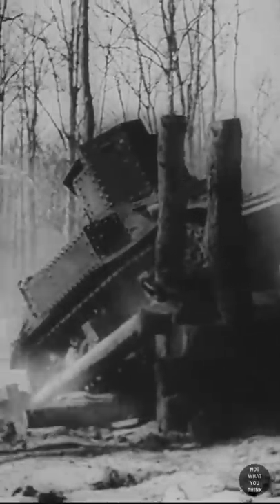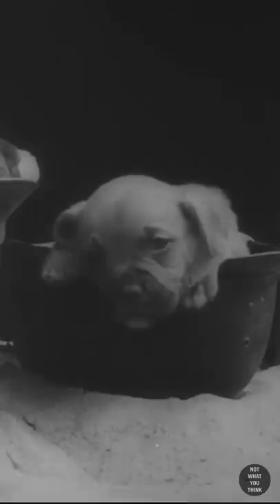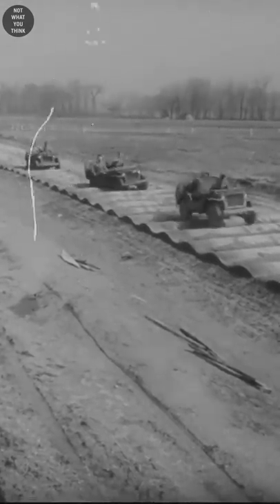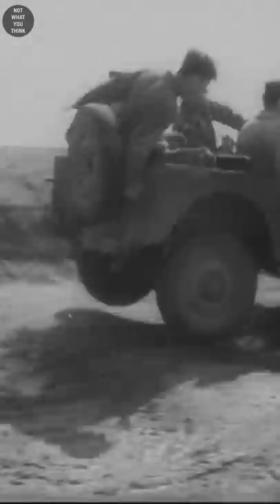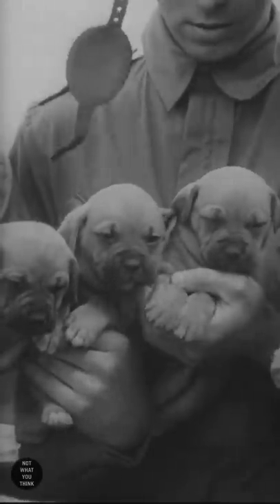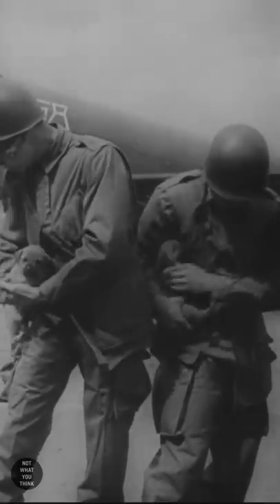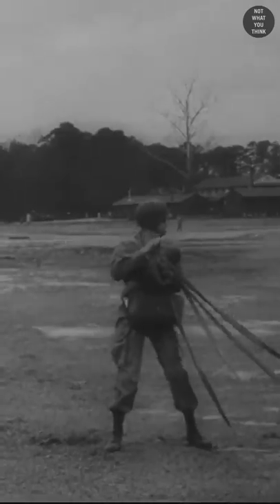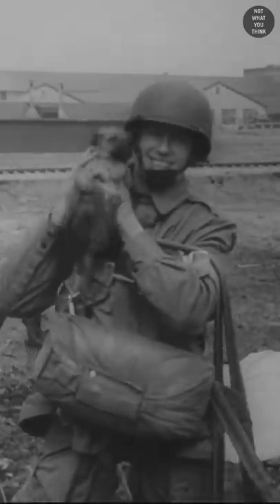What You Don't Know About WWII Puppies ...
Three stories from WWII, and the last one ... is NotWhatYouThink

Song:
The Ingenious (Sting) - Gavin Luke
Try Harder - Spectacles Wallet and Watch

Footage source: National Archives Catalog